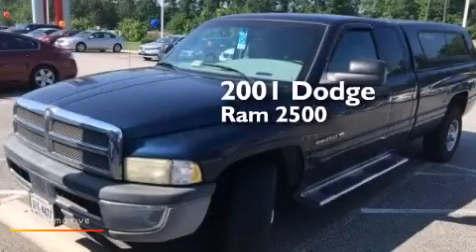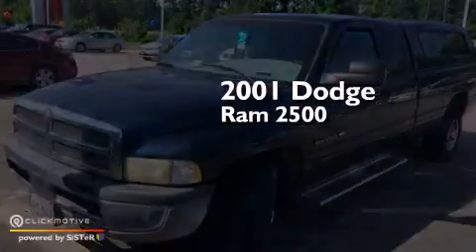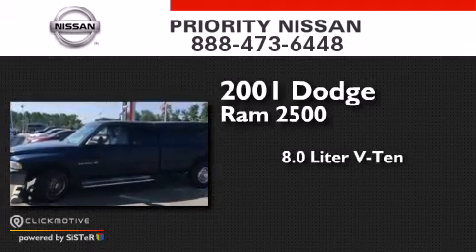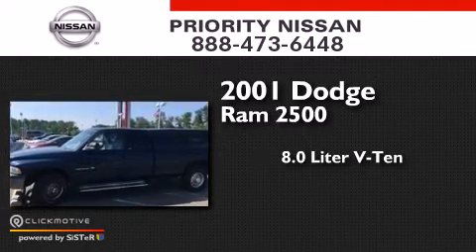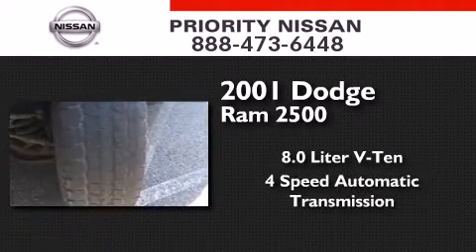Pre-Owned 2001 Dodge Ram 2500 Colonial Heights VA 23834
We have been honored to serve the Colonial Heights VA area , we promise that your experience at our dealership will exceed your expectations ! Year : 2001 Make : Dodge Model : Ram 2500 Engine : Gas V10 8.0L/488 Trans . : Automatic Exterior : Patriot Blue Pearl Miles : 119,073 Priority Nissan 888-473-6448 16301 Priority Way Colonial Heights , VA 23834